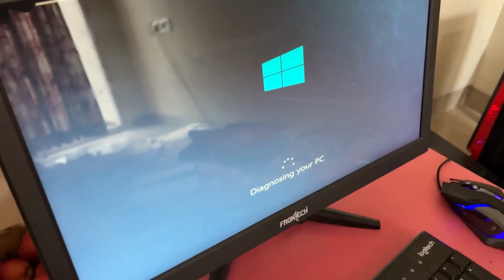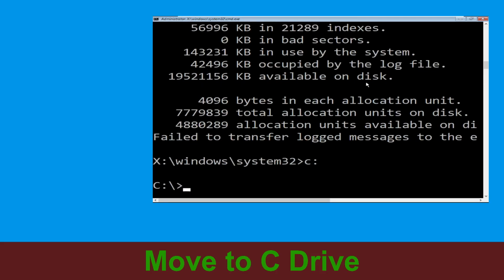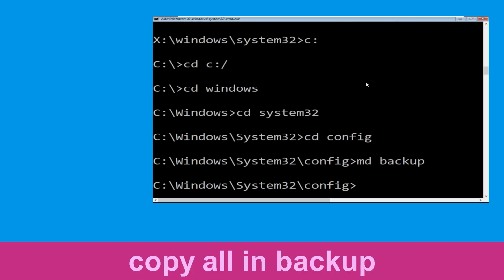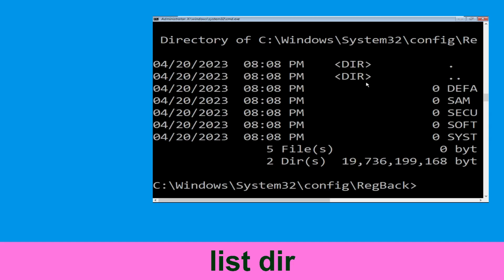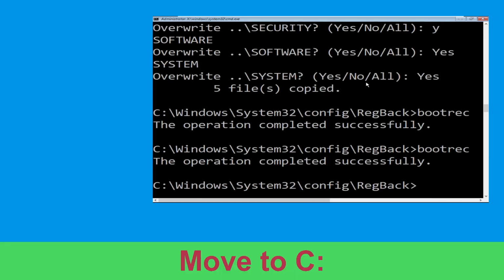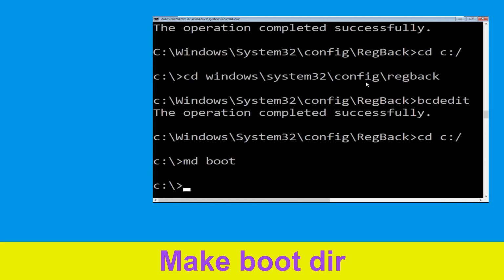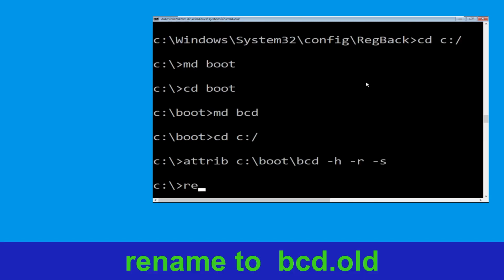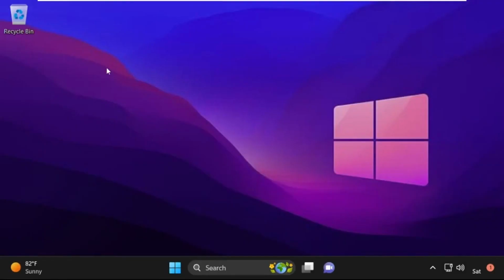HP Laptop - 0x00000111 RECURSIVE_NMI Blue Screen Error Fix Windows 10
0x00000111 RECURSIVE_NMI Blue Screen Error Fix Windows 10

• IRQL_NOT_LESS_OR_EQUAL Error
• BAD_POOL_CALLER Error

00:00 Intro 0x00000111 RECURSIVE_NMI Blue Screen Error Fix Windows 10
00:10 Step 1 Automatic Repair Screen00:15 Step 2 Advaced Options00:25 Step 3 Troubleshoot Menu00:35 Step 4 Command Prompt00:45 Step 5 Follow Commands0x00000111 RECURSIVE_NMI Blue Screen Error Fix Windows 10